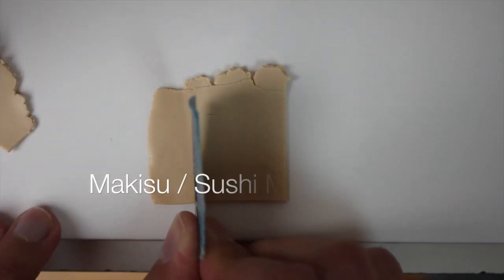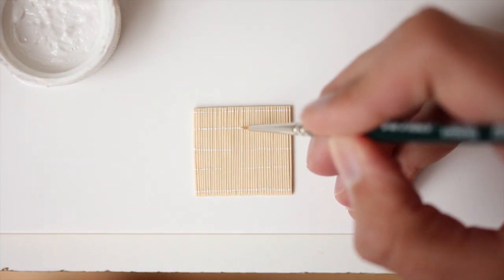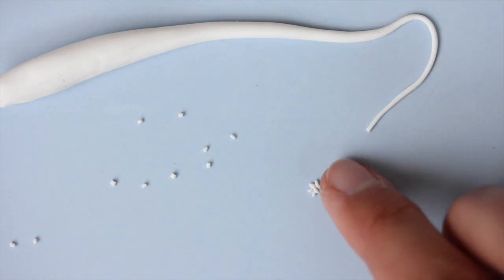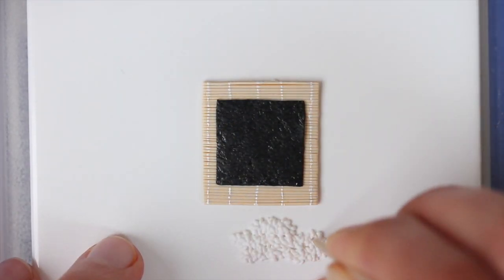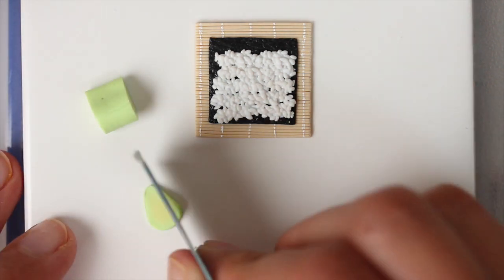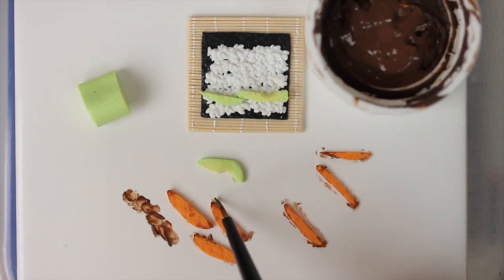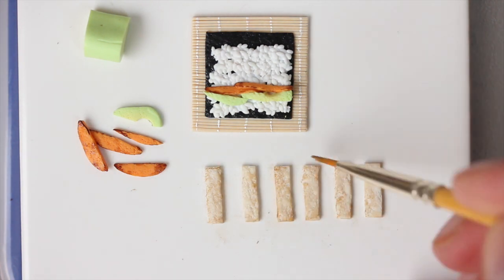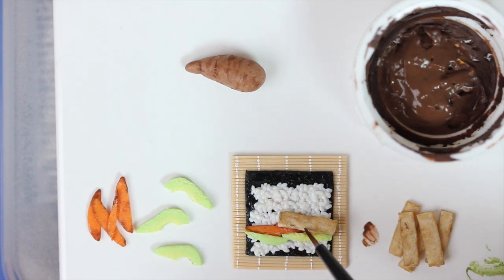Miniature Sushi from Polymer Clay // Speed Sculpting Tutorial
I'm sculpting a sushi mat, rice, baked sweet potato, avocado and breaded tofu for delicious miniature california rolls.
↠  Get the miniature sushi board : sold / in private collection

◉ART SUPPLIES◉
Polymer clay brands I use are Fimo and Cernit.
A c r y l i c P a i n t s

D r y P a s t e l s